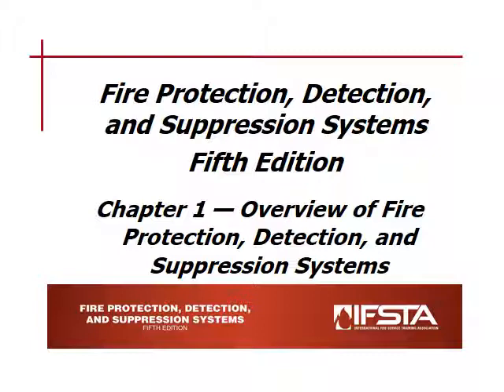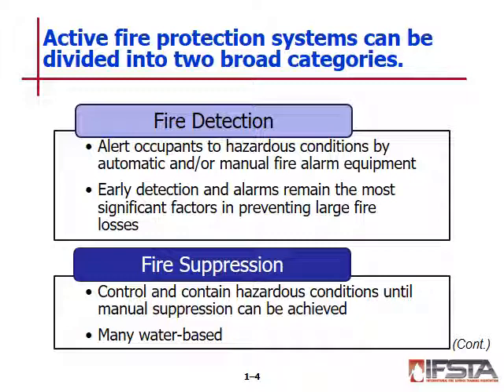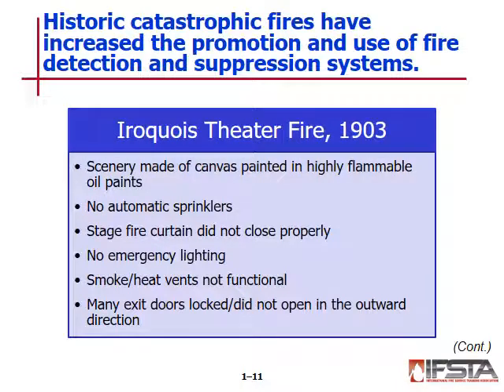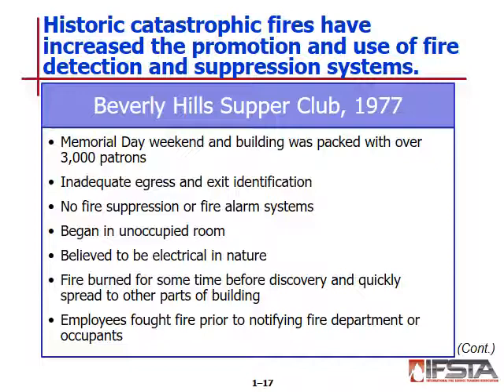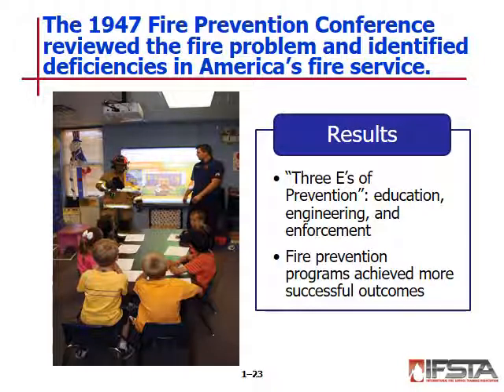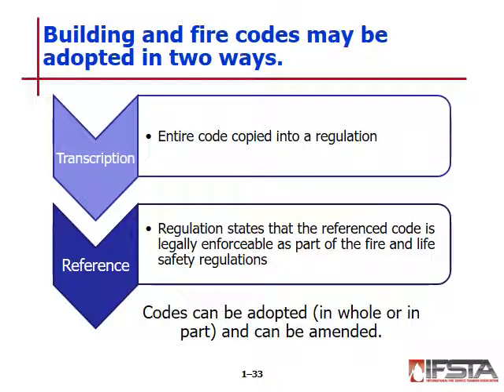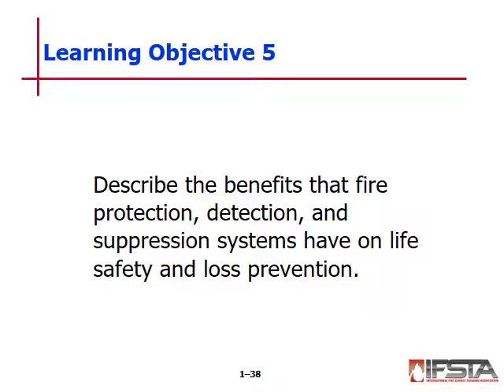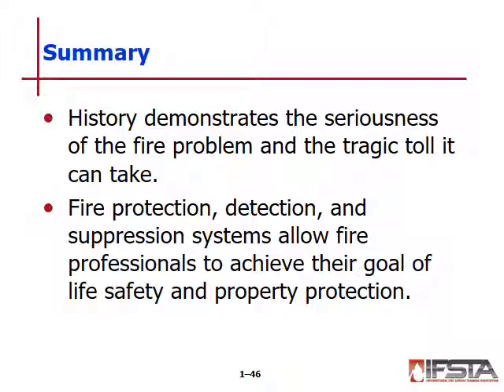Chapter 01 overview of fire protection,detection,and suppresion systems